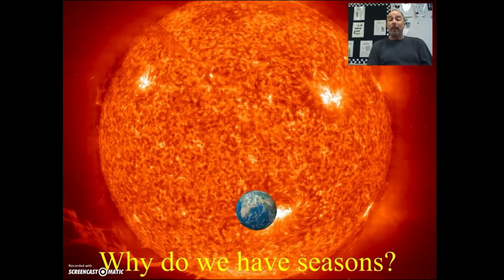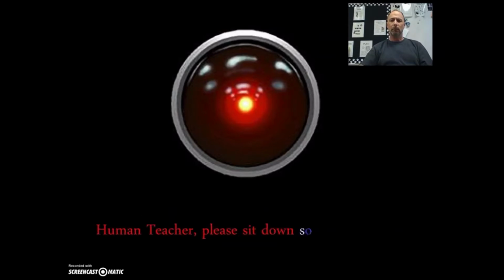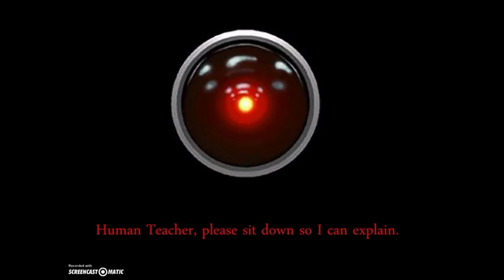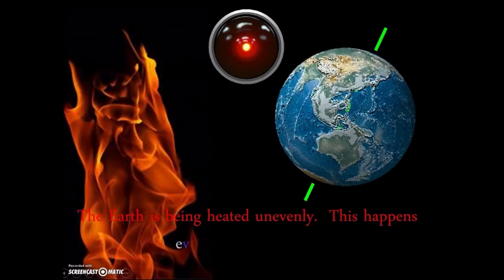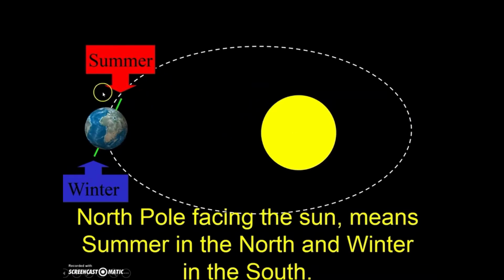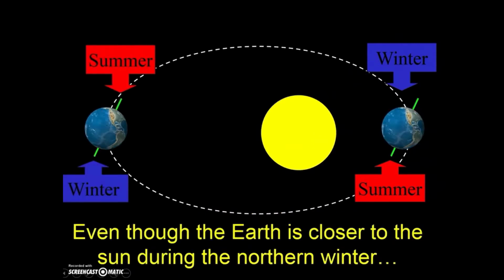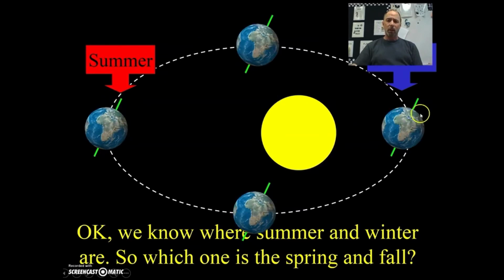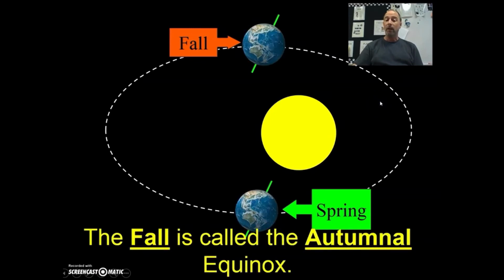Weather - Lesson 5 Seasons